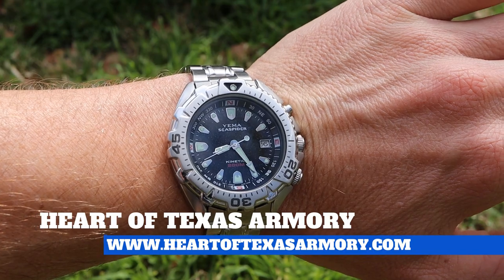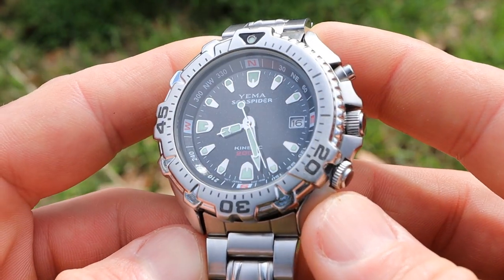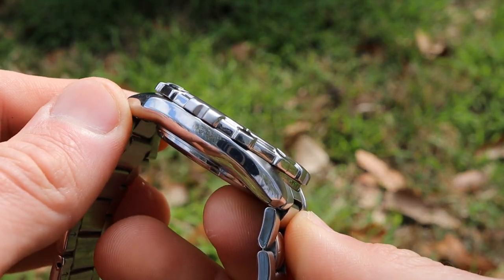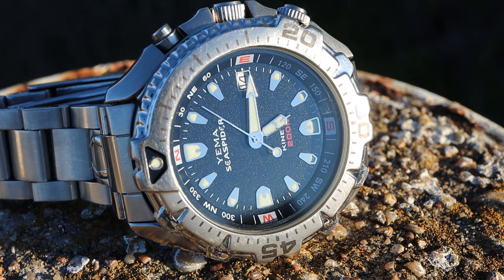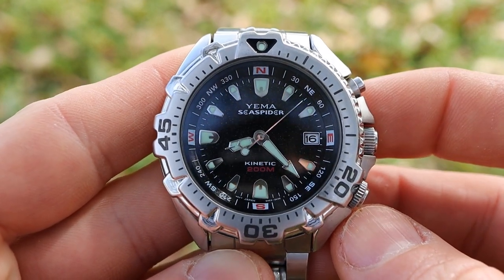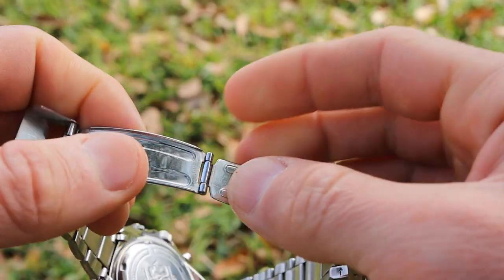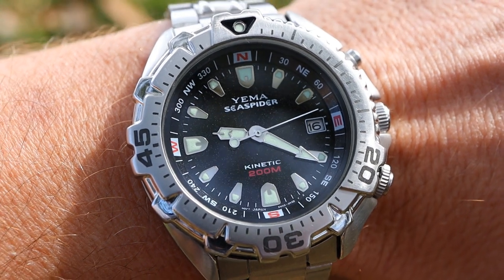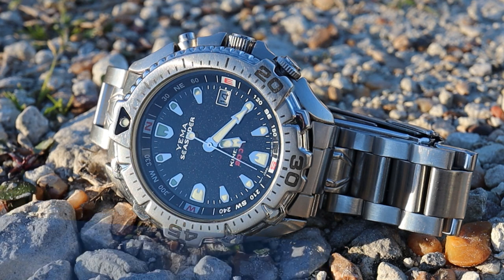Yema SeaSpider Review - Unique and Rare Kinetic Diver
Today I review one of the most unique and rare watches in my collection.  This Yema Sea Spider was manufactured by Seiko in the early 2000s, and has a lot of the characteristics of a Seiko dive watch.  Check out the full review to find out my complete thoughts on this super unique and cool diver!